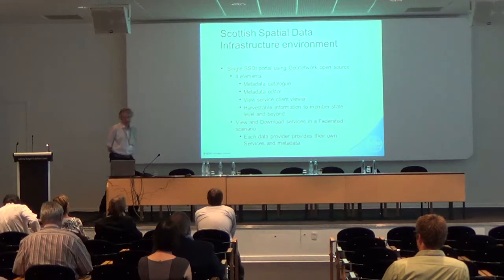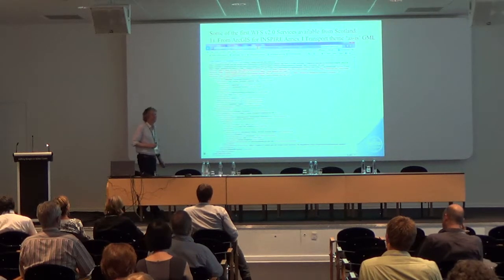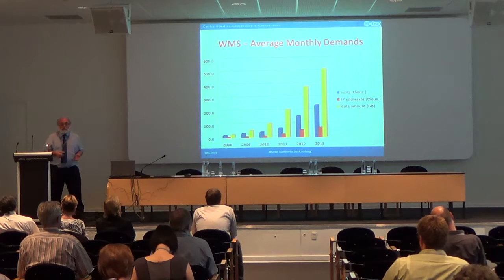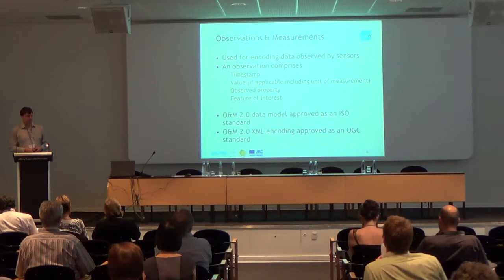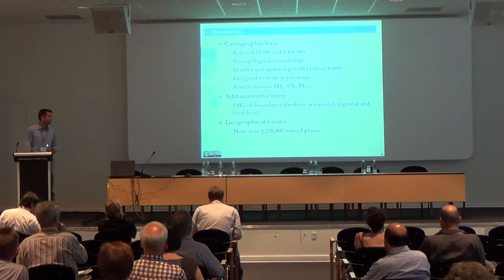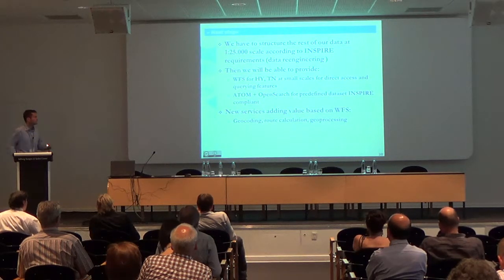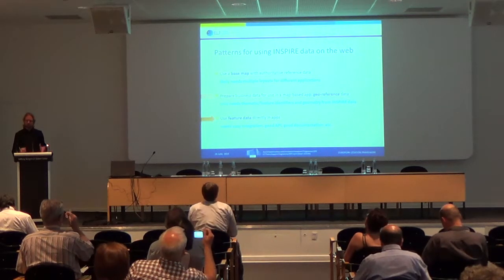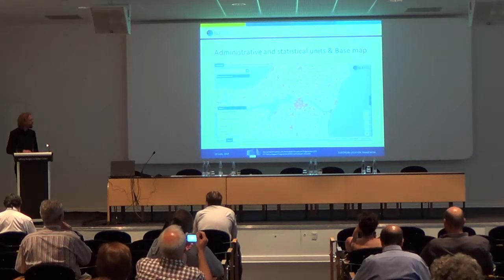Getting the Data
Chair: Carlo Cipollino

Experiences with ATOM and WFS Download Services: The Scottish Spatial Data Infrastructure,Tim Duffy 0:53

Running of free INSPIRE Services -- Challenges and Obstacles, Jiri Polacek 17:43

Using the OGC SOS as INSPIRE Download Service for Observation Data, Simon Jirka 31:41

INSPIRE Download Services of the National Centre of Geographic Information in Spain, Emilio López Romero 48:09

Experiences with Publishing INSPIRE Data for Use in Apps, Clemens Portele 1:09:11